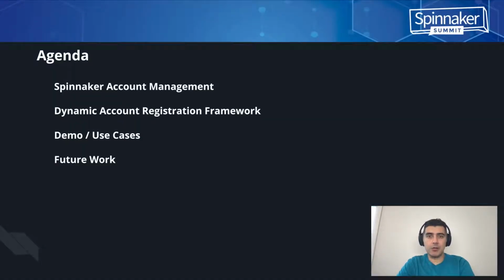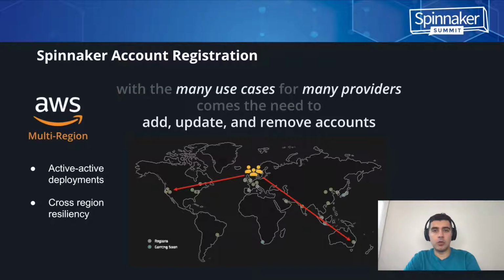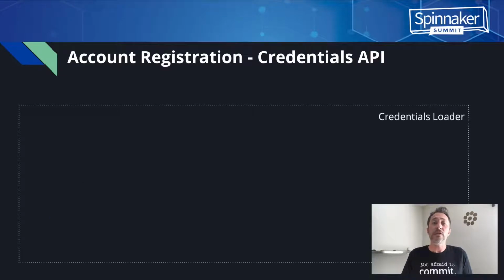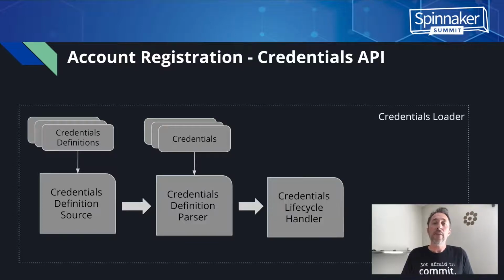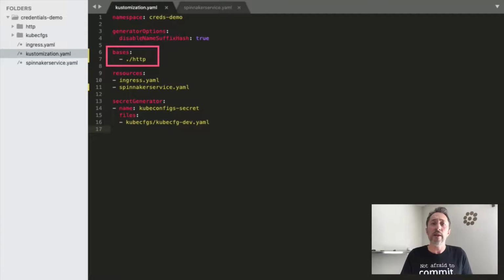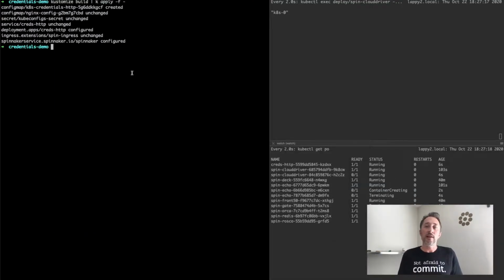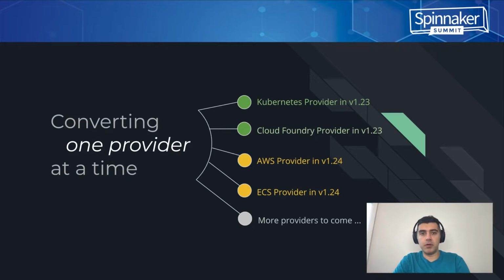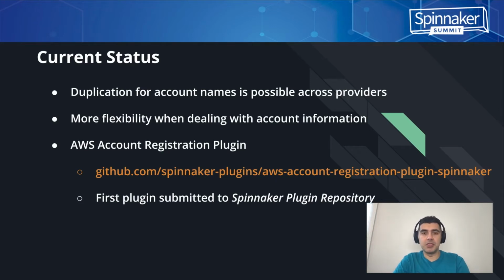Dynamic Account Management Framework for Spinnaker - Nicholas Cohen & Nima Kaviani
Spinnaker reads its configuration from static configuration files, optionally reloading them via Spring Cloud Config. This works well when configuration rarely changes and the number of accounts is small, but presents challenges in a world where accounts can be provisioned dynamically and frequently. In this talk we discuss the details of an upcoming dynamic account management framework for all Spinnaker services, that helps mitigate these performance and complexity problems. The framework implements the dynamic account registration RFC that is recently approved by the community. We will go over the implementation and demo a few use cases.